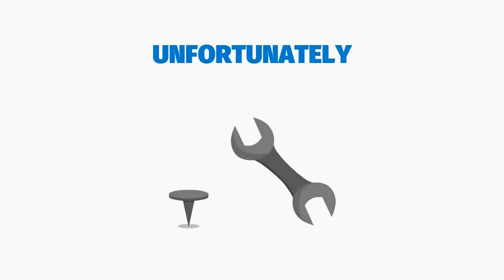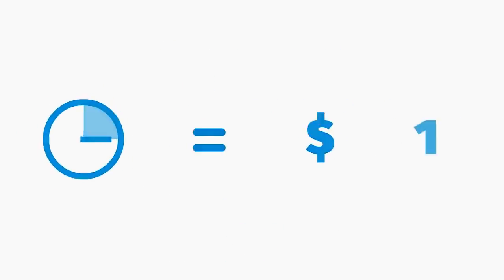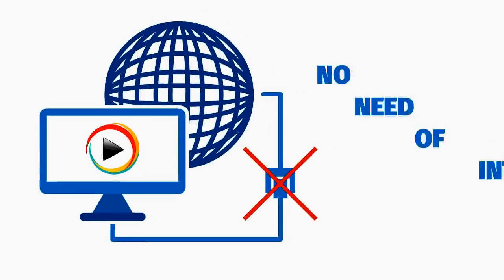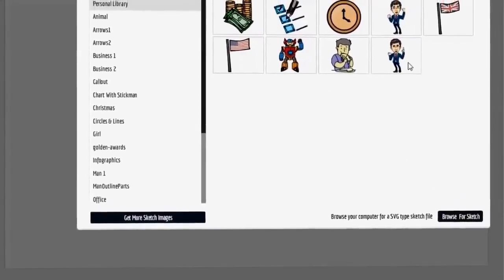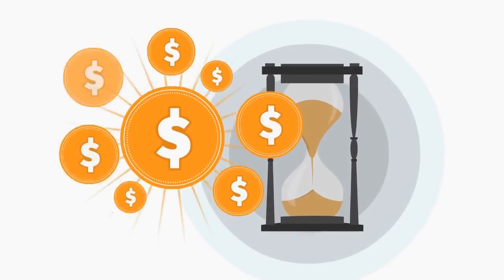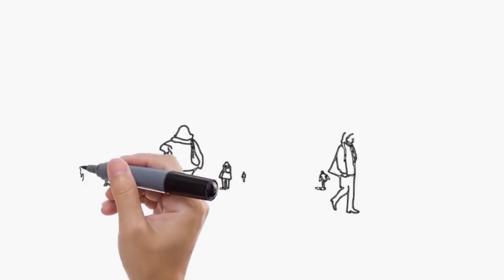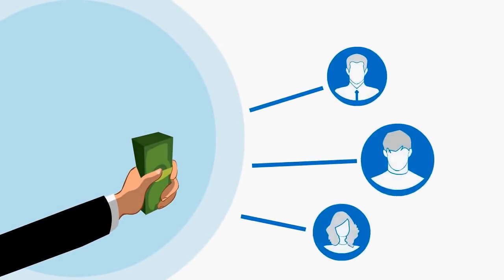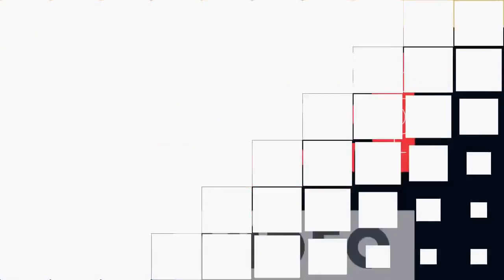Explaindio 3.0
Animation, Doodle Sketch, and Motion Video Creation Software
How To Create Attention-Grabbing Professional-Looking 2D & 3D Marketing, Explainer & Training Videos in Just Minutes